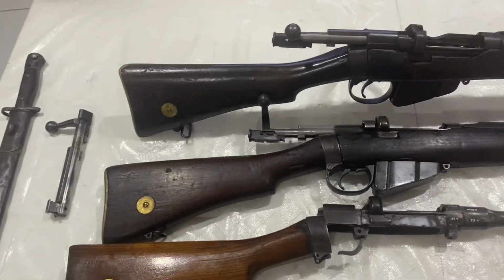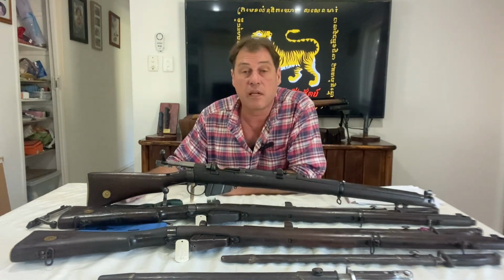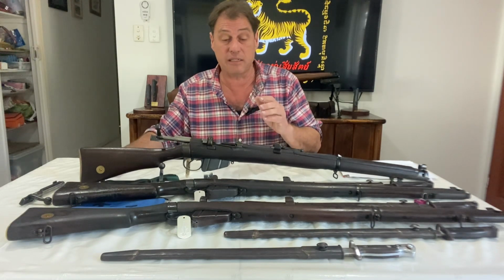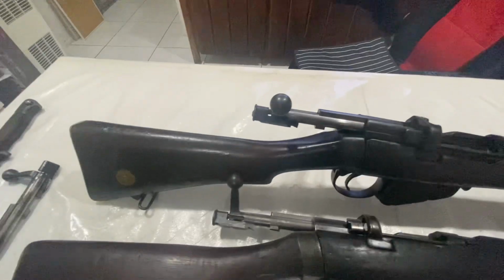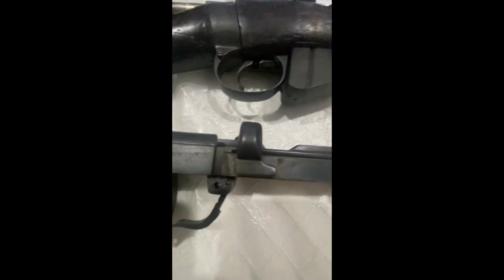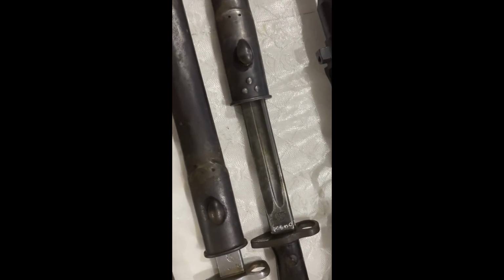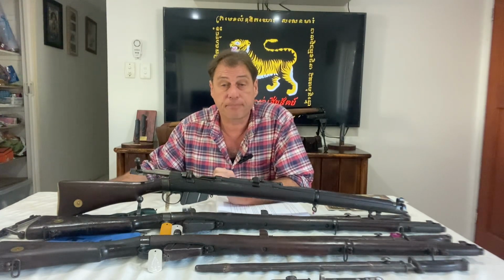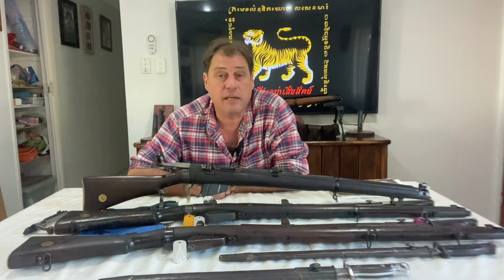Lee Enfield siamese contract rifle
Siamese wild tiger corps contract rifle